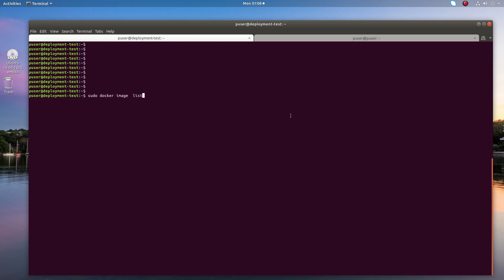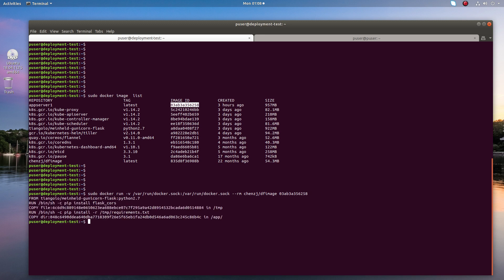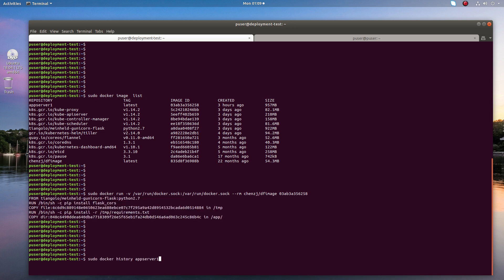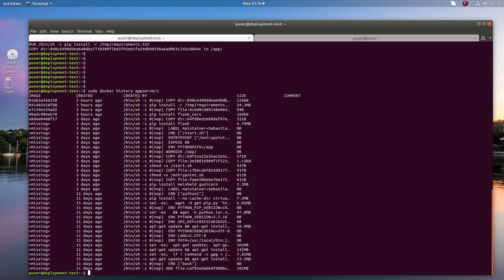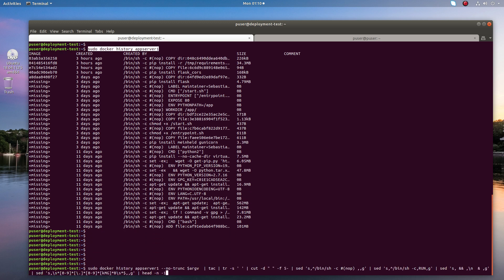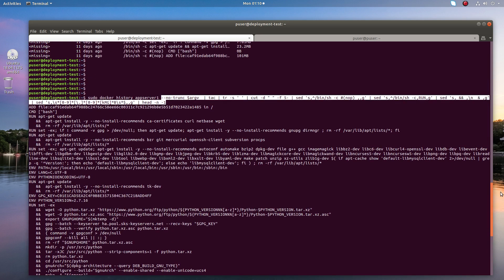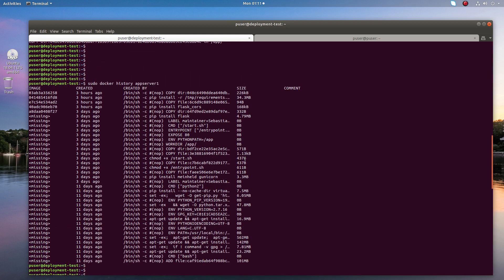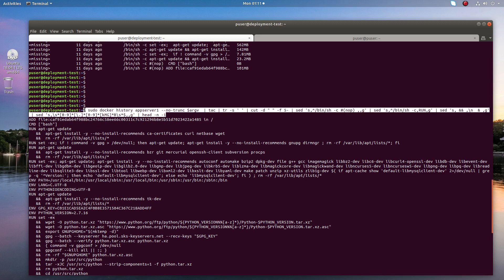How to Create Dockerfile from an Existing Image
docker image list
docker hstory
docker container kubernetes